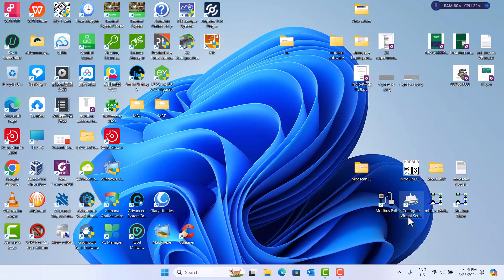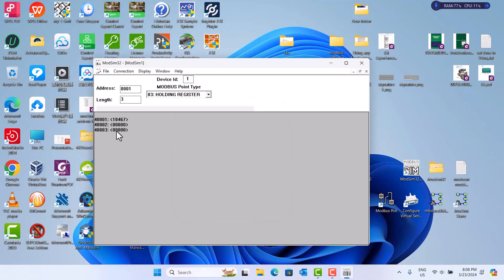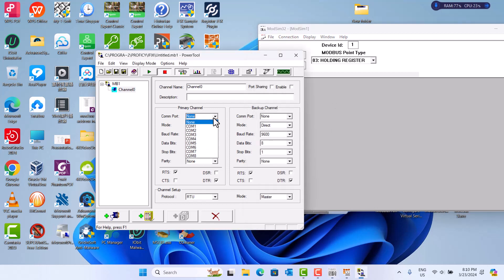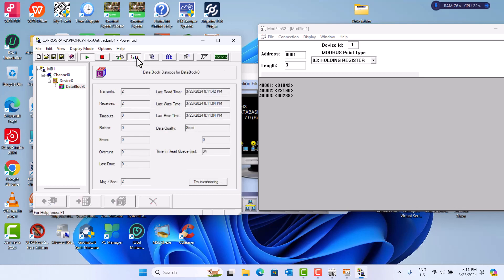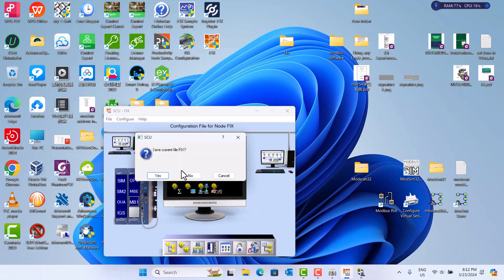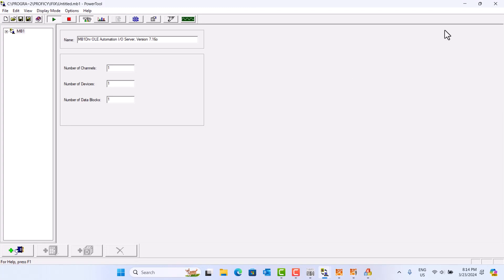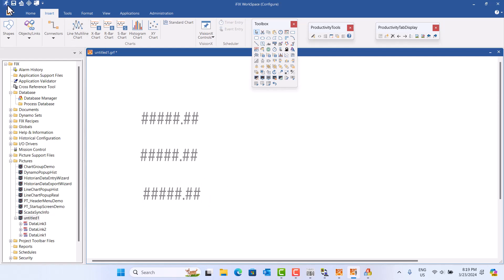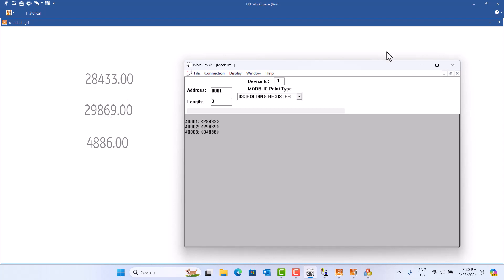The Configuration of The Communication between Modbus with IFIX 2023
This is video demonstrate how to configure the Modbus with IFIX 2023
It use Modsim simulate Modbus to communicate IFIX by MB1 driver
It is useful.